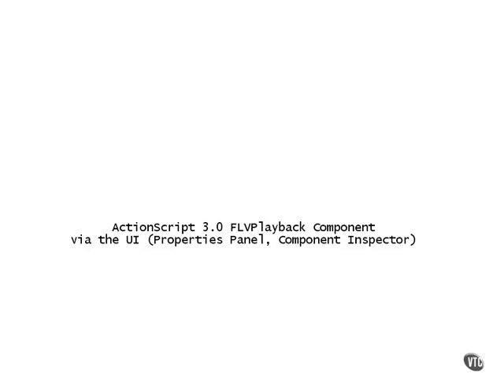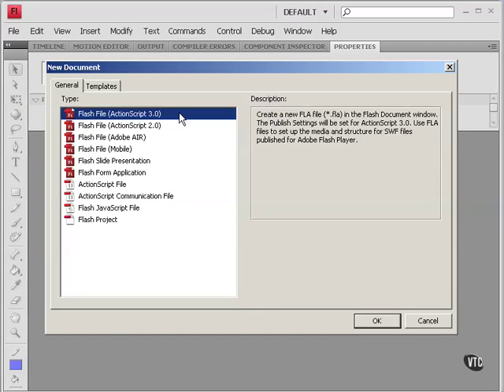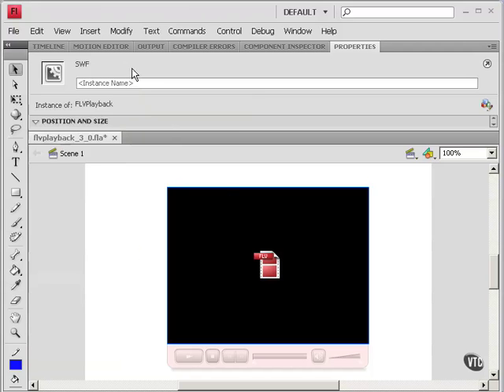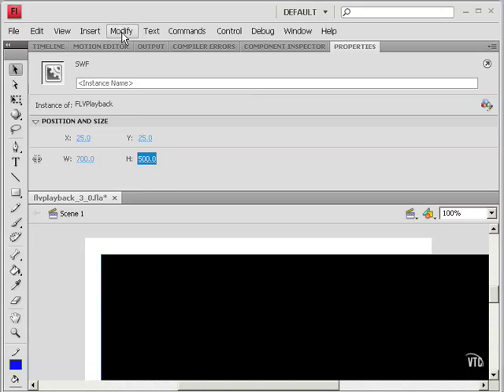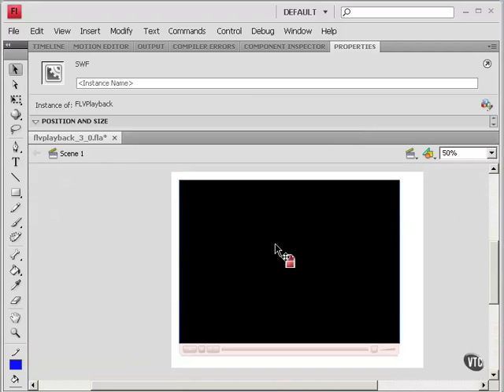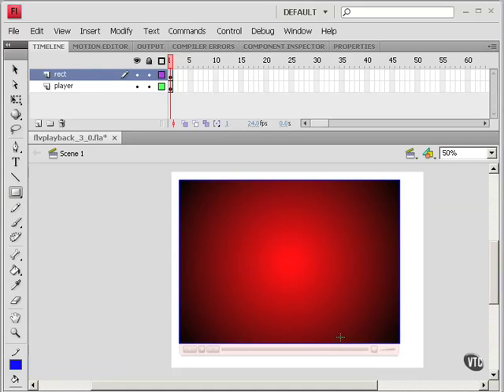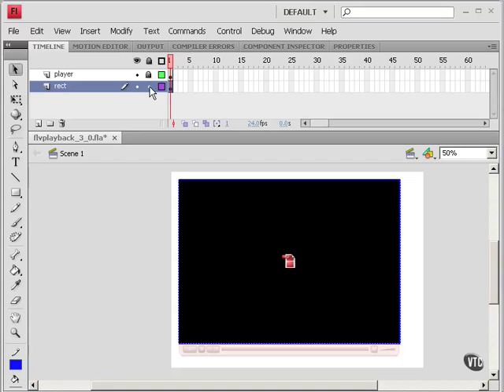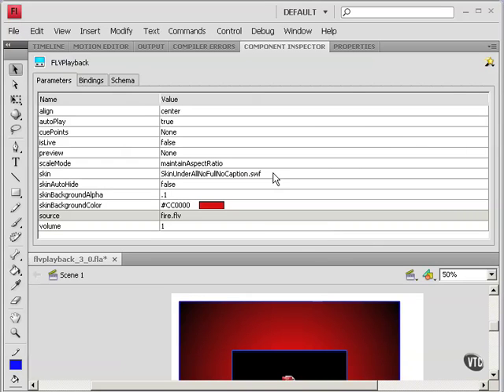05 01 Introduction & Setup